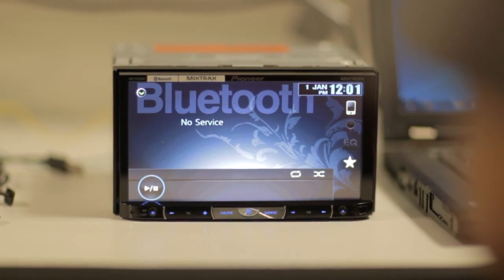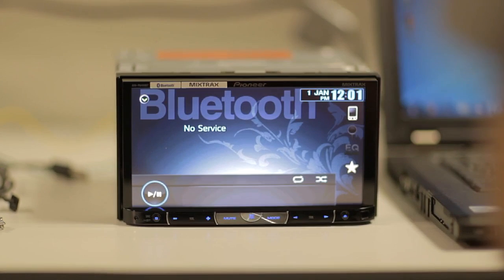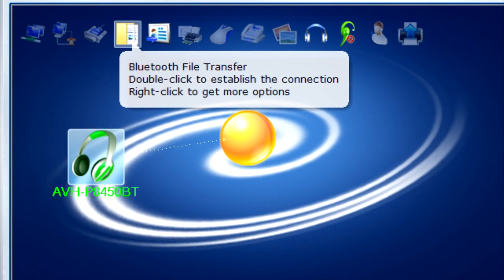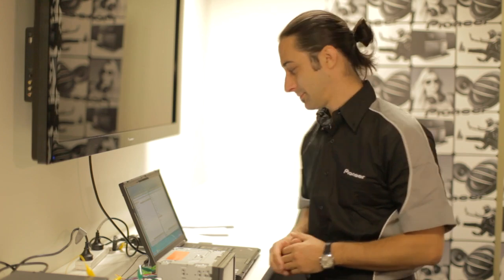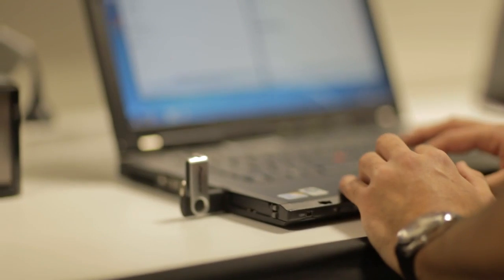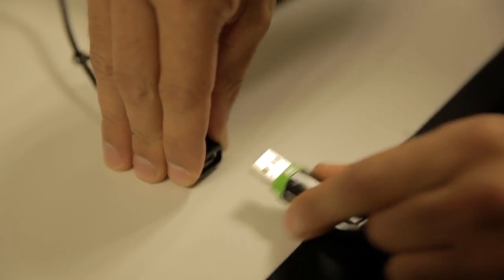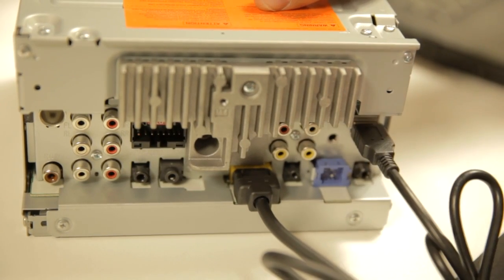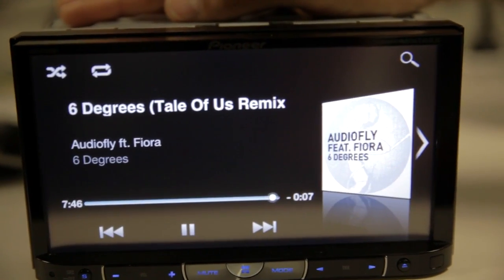AVHP8450BT iPhone 5 Firmware Update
Pioneer walks you through, step-by-step, the instructions for uploading the latest firmware (iPhone 5) for the AVH-P8450BT. Included is an overview of what additional cables are required to operate iPhone 5 on an AVH-P8450BT.